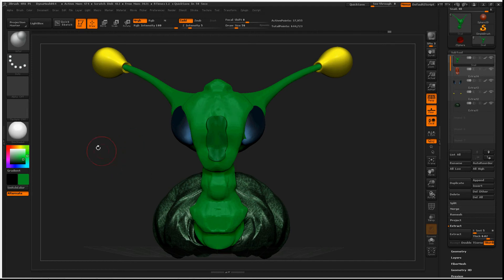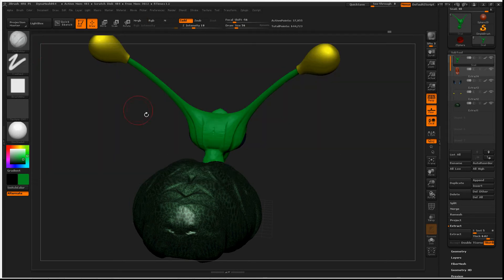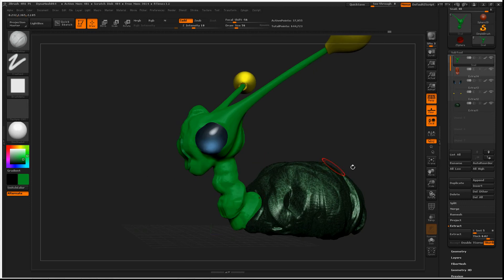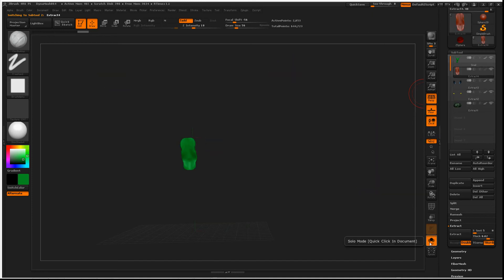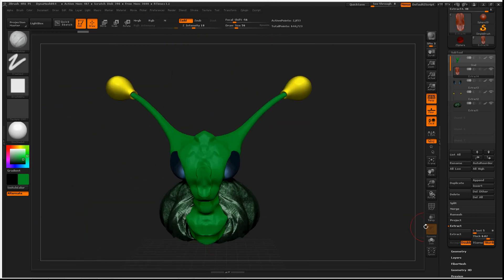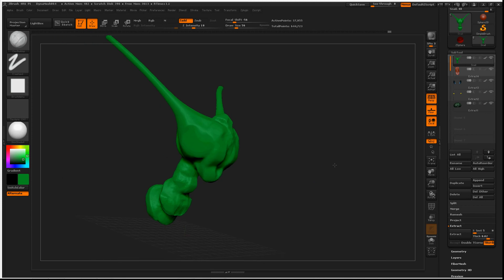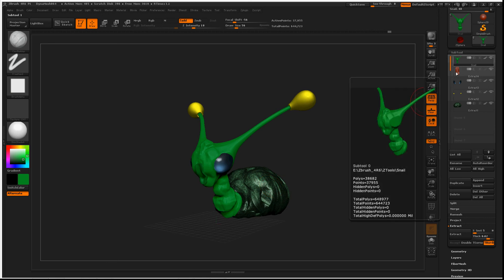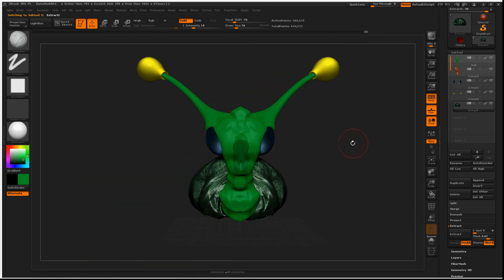Zbrush4R6 Solo Dynamic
Today I show everybody how to use Solo Dynamic inside Zbrush4R6.  Watch this program to be one step closer to understanding every new feature inside Zbrush4R6.  Another powerful feature has been added to the Solo we have all some to love...